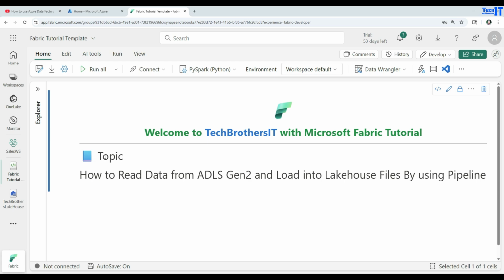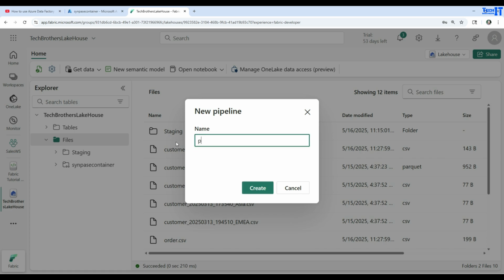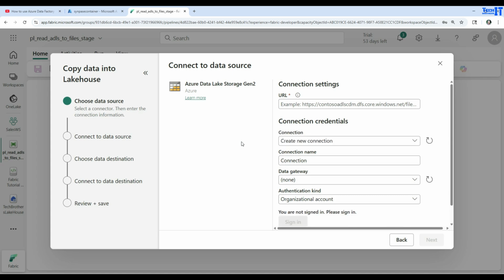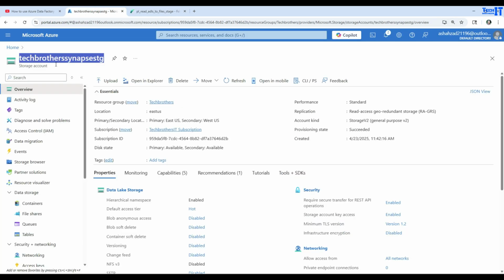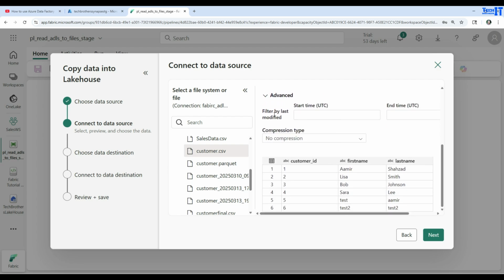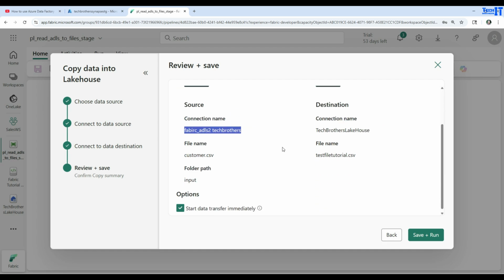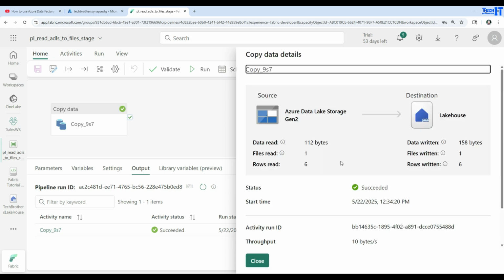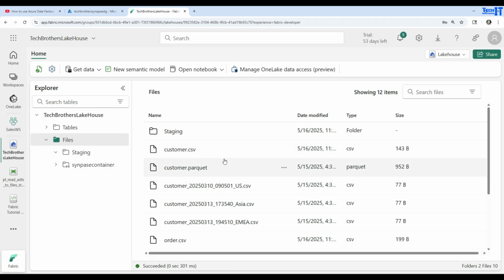Read Data from ADLS Gen2 and Load into Lakehouse Files Using Pipeline | Microsoft Fabric Tutorial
Welcome to Episode 16 of the Microsoft Fabric Tutorial series by TechBrothersIT! In this practical, step-by-step tutorial, you’ll learn how to read data from Azure Data Lake Storage Gen2 (ADLS Gen2) and load it into Lakehouse files using a Pipeline in Microsoft Fabric.

You’ll discover:

✅ How to create a Pipeline in Microsoft Fabric
✅ How to configure a source dataset from ADLS Gen2
✅ How to define Lakehouse as the destination
✅ Step-by-step execution of the pipeline to move data
✅ Best practices for secure and efficient data integration

This tutorial is ideal for data engineers and architects who want to automate data movement from external sources into their Lakehouse environment using low-code Fabric Pipelines.

After this video, you’ll be able to build pipelines to move data from cloud storage to Fabric Lakehouse with ease.